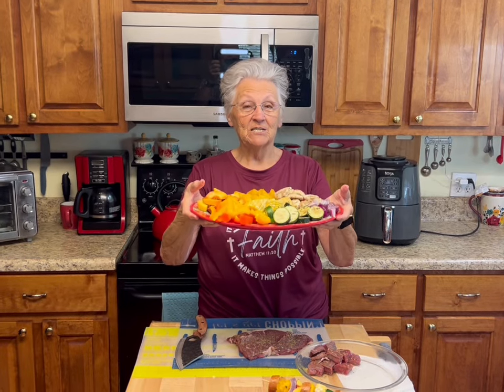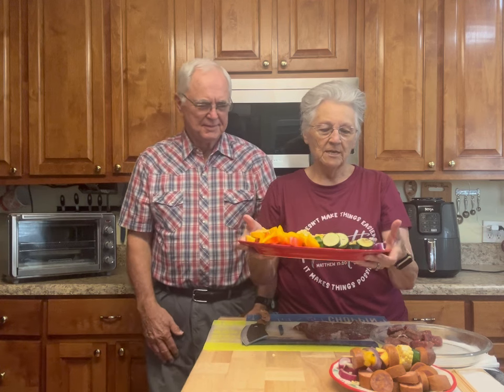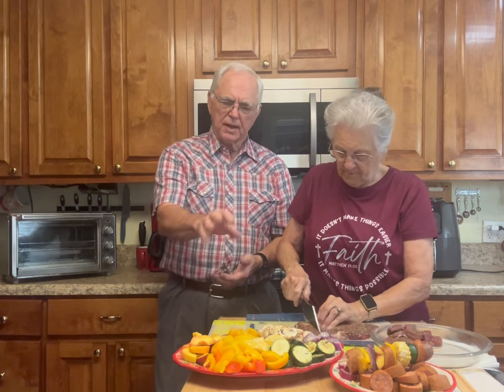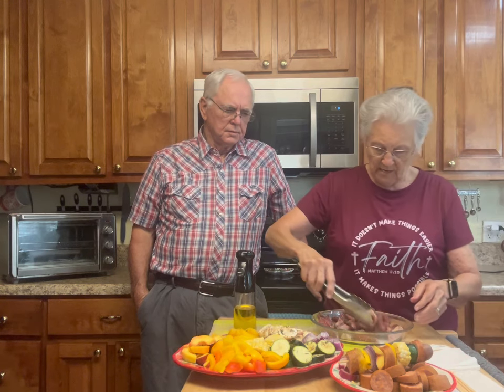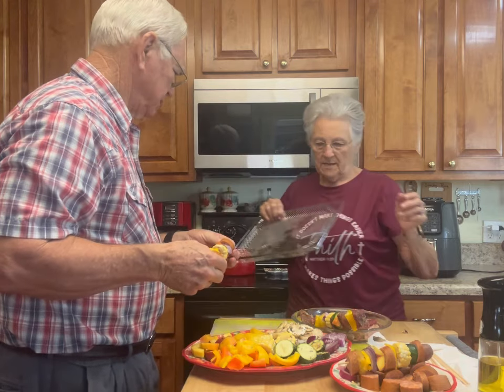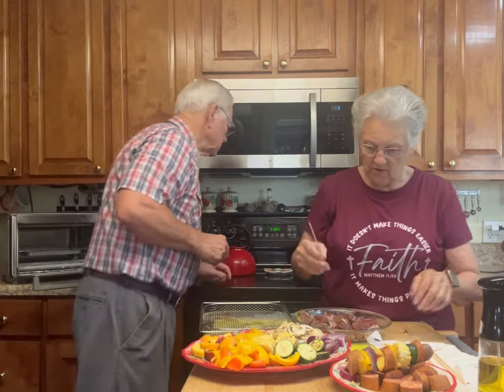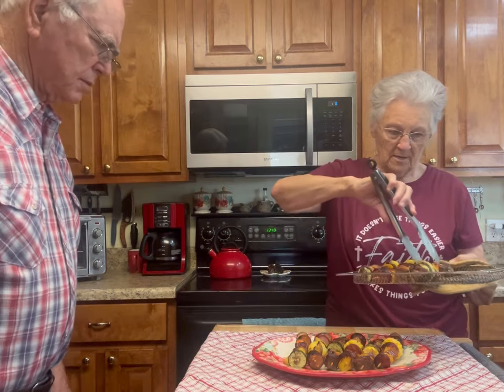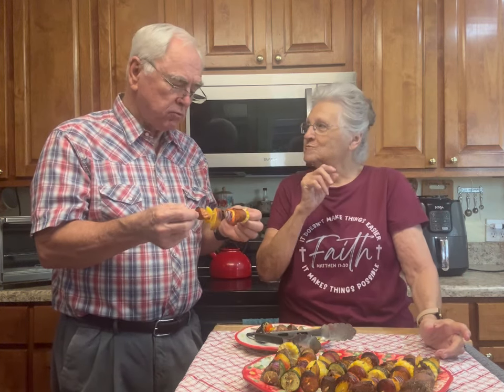Air Fryer Friday Steak Kabobs…Healthy Family Fun..low carb..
This is so much fun and the whole family can get involved..I had lots of fruits and veggies, but you use whatever suits your eating plan.  You don’t have to use the same ingredients I did.  There really isn’t a recipe for this, just make it according to your family likes and each one can be different.  Just Have Fun..

I cooked mine in my Ninja air fryer for 12 minutes on 360 degrees..
In my countertop air fryer 18 minutes on 350 degrees..
The seasoning I used was salt, pepper, complete seasoning (Goya is the name brand)

This is a list of meats and veggies and fruits I used.  You use whatever you want
1 lb sirloin steak
8 ounces smoked sausage
Peppers
Onions
Mushrooms
Potatoes
Zucchini
Pineapple
Peaches
Radishes